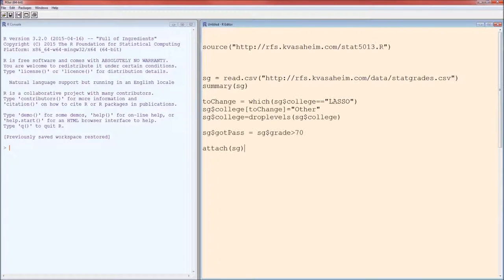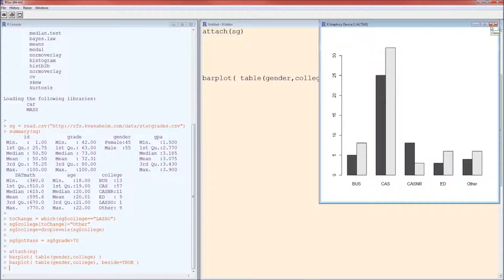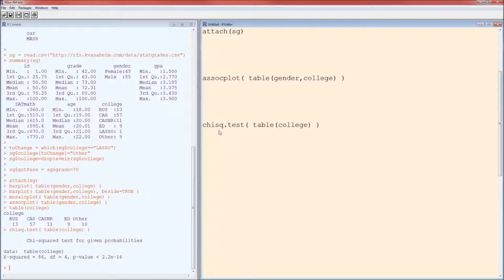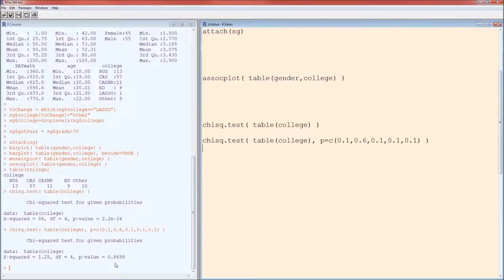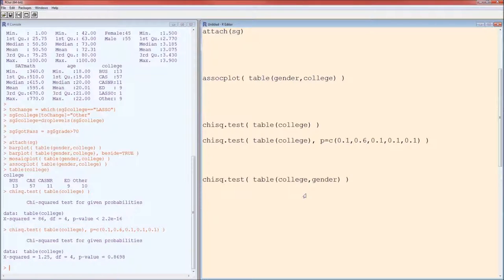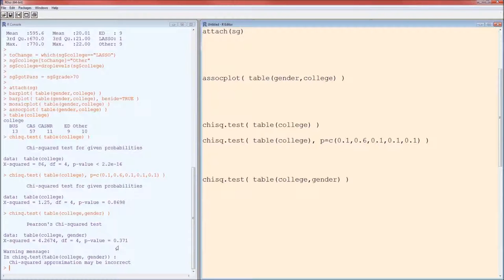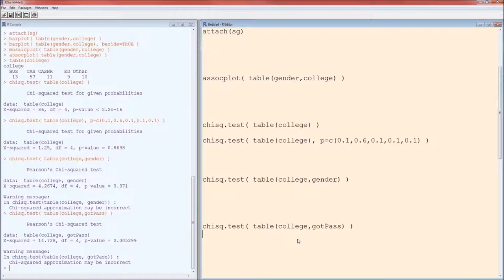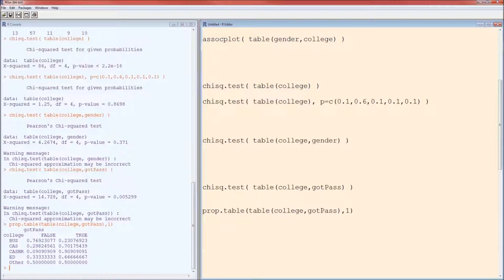R-06: Categorical Data Analysis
This video short shows how to graph and categorical data and perform the chi-squared goodness of fit test as well as the chi-squared independence test.